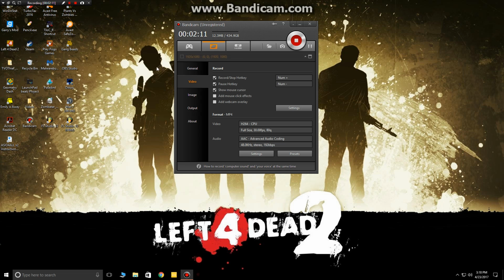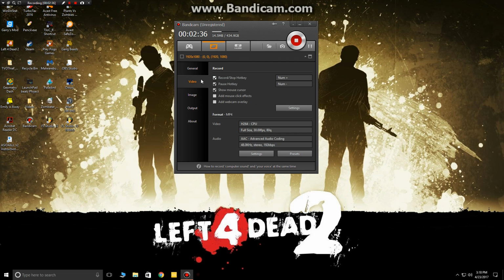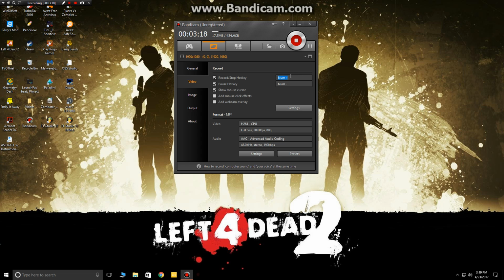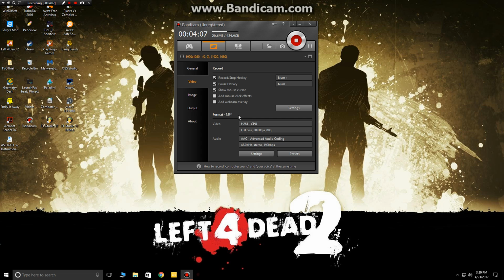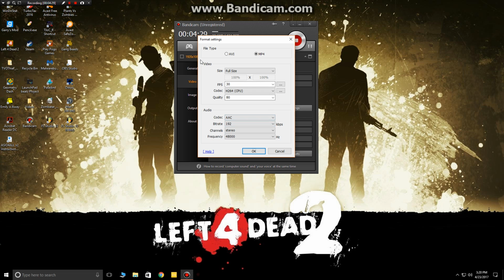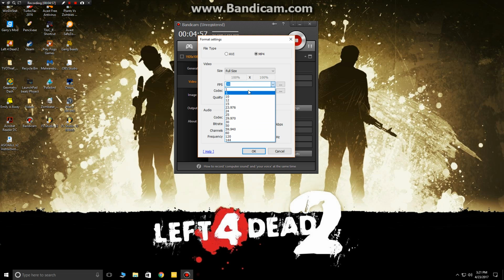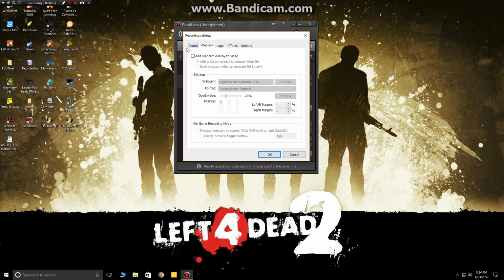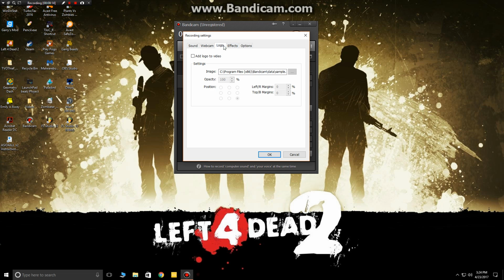How To Use Bandicam For Starters! [2017 edition Tutorial!]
⭐Turn On Those Notifications to be first on the next Video! 📳🕭✅

⭐Goal : To be you're Favorite Youtuber👍⭐

⭐Like Goal : 10 + Likes :D ! 🤘⭐

⭐Take It To The Next Level With Headphones⭐🎧

⭐Make sure to be first on new videos so I can pin you, comment on the video first and get pinned by 2MUCH4U 📍⭐

➡Xbox one GamerTag: XxGobl1nS1ay3r ⬅

      Peace out!